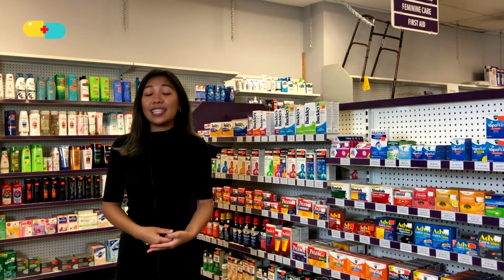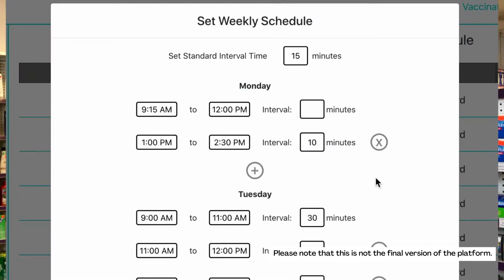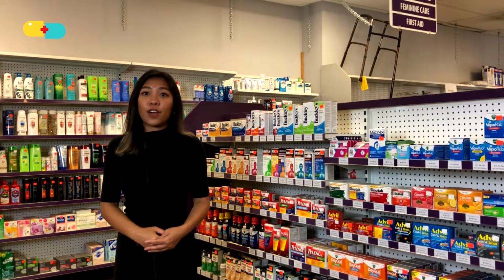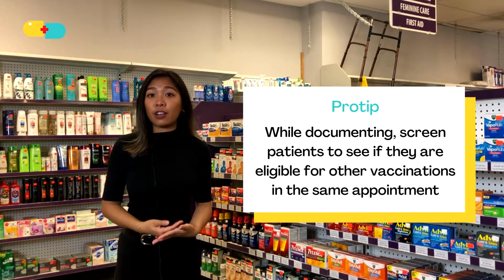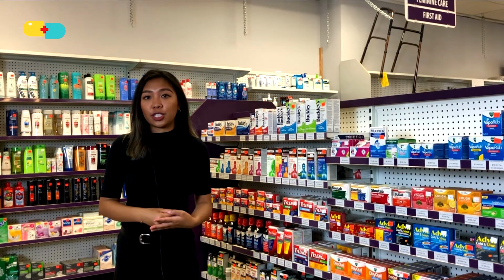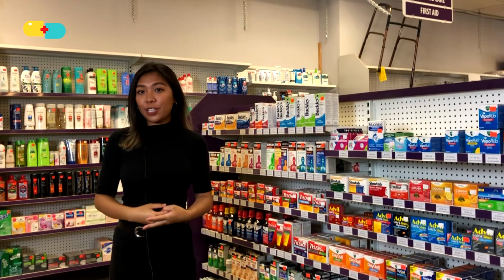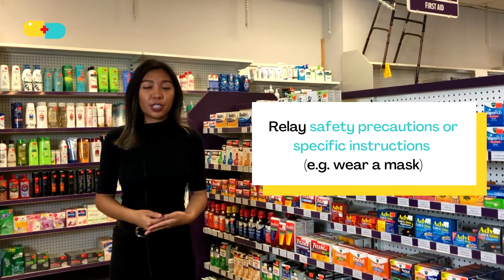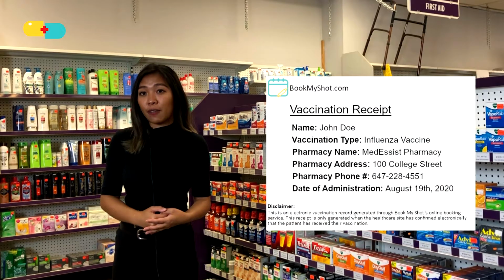How to Conduct Pharmacy Flu Shots During The COVID-19 Pandemic with MedEssis - 2/3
In the second video of this series, we'll be discussing how to implement an appointment based model for flu shots at community pharmacies during the COVID-19 pandemic. for more information and to book a free meeting with a pharmacist advisor who can help you plan your flu shot campaign.

The third video in our series will be up soon.